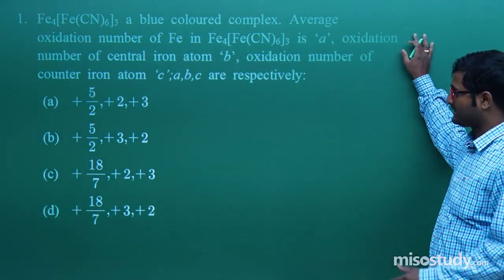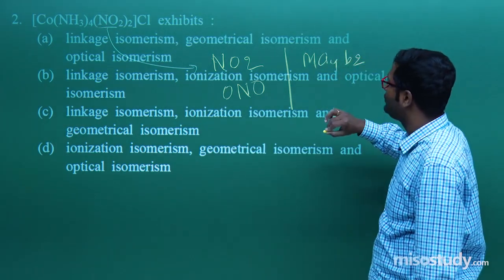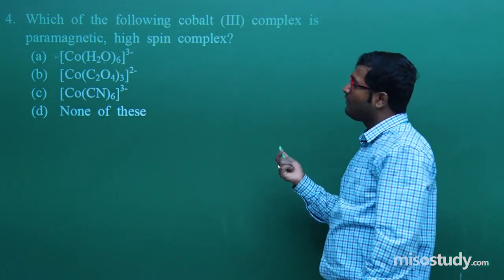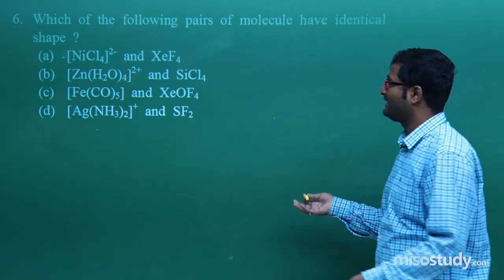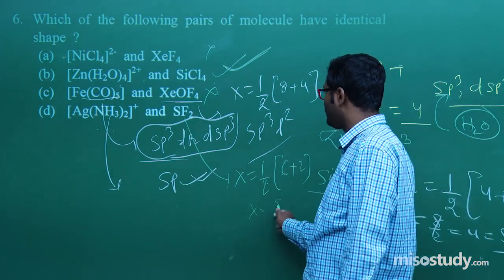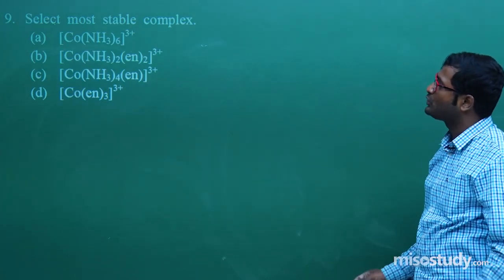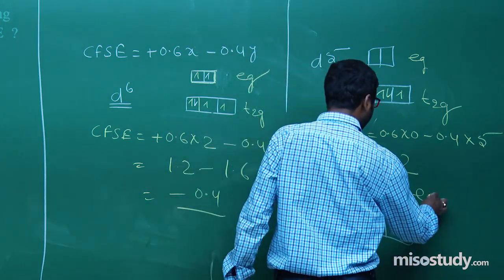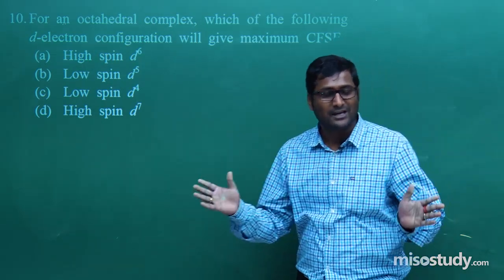Coordination Compounds | Chemistry | JEE Main 2019 Sample Paper | Misostudy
JEE Main 2019 Chemistry Sample Papers from chapter Coordination Compounds, Chemistry video lecture of Twelfth, prepared by the experienced faculty.

This online video lecture covers important questions and solutions from chapter Coordination Compounds of Chemistry for the preparation of JEE Main 2019 exam.

Get latest video lectures of Chemistry, online coaching for JEE Main and CBSE, also get online study materials, test series, doubt clearing sessions, sample papers, solutions etc. , email- or call us at 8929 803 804 for any query or doubt related questions for NEET | CBSE | IIT-JEE Preparation.